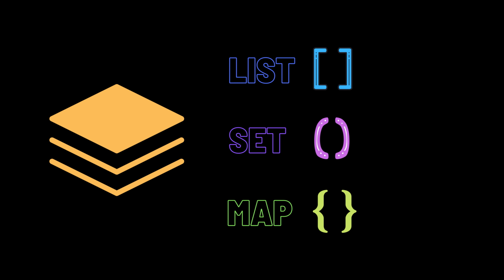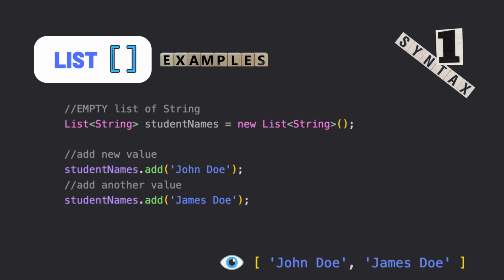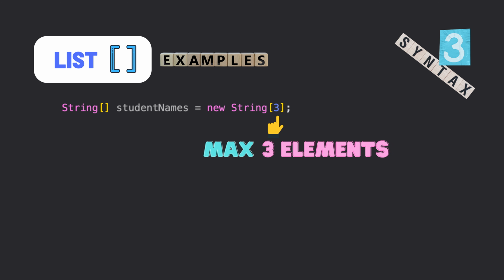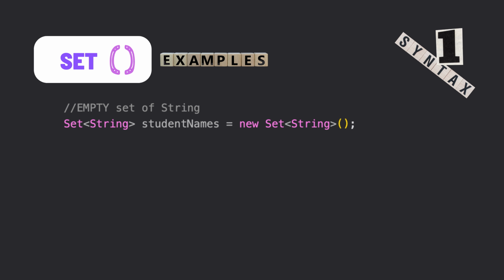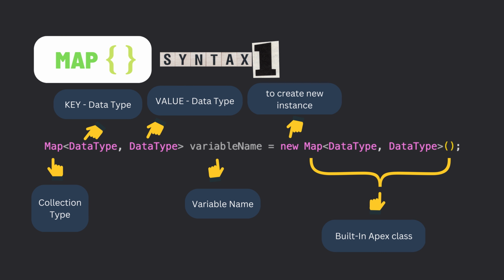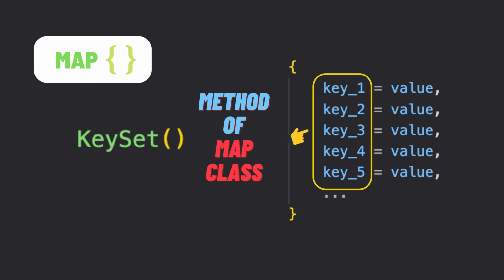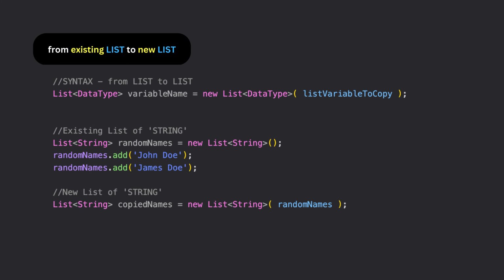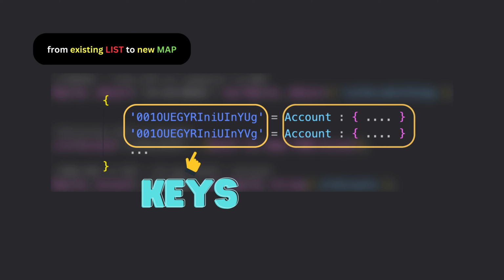Collections Declaration and Basics - Part 1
🗓️ Topics Covered

- Why use collections?
- What are collections?
- Collections Declaration
- Add values to collections
- Collections Constructors (Extended)
- Practice questions